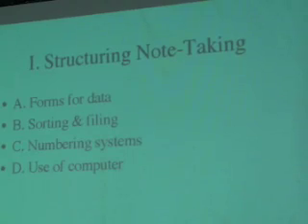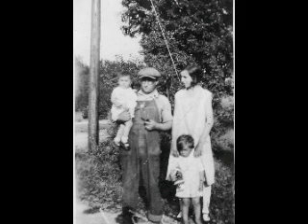Coming Home to Your Roots 2009 webmovie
As part of the City of Rochester's 175th Anniversary Coming Home celebration, this all day event was presented by the Rochester Public Library and The Rochester Genealogical Society to help beginners to expects research their ancestors.